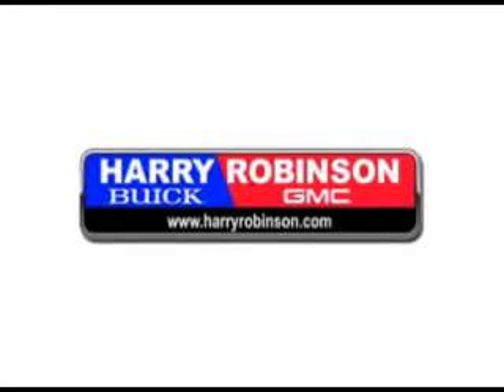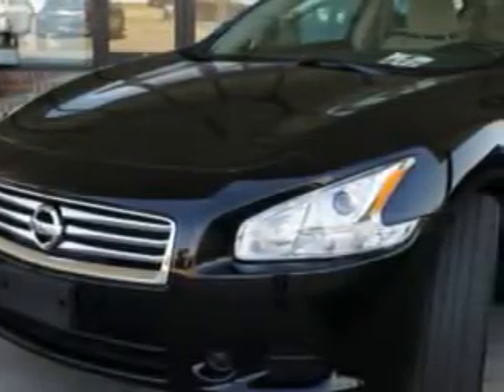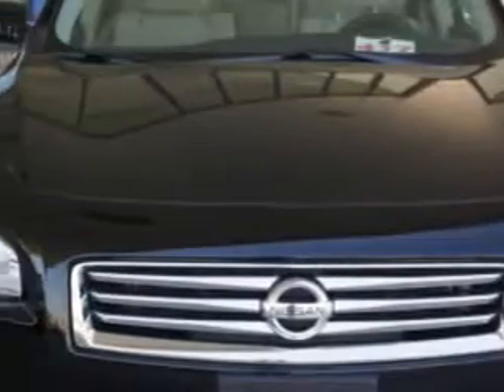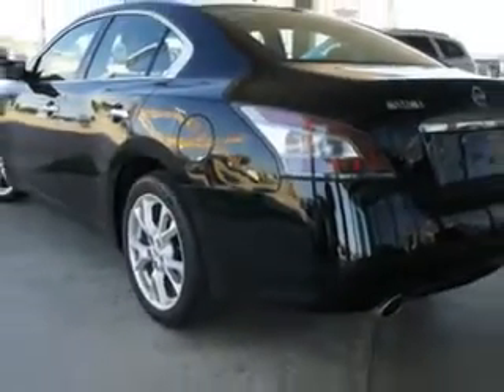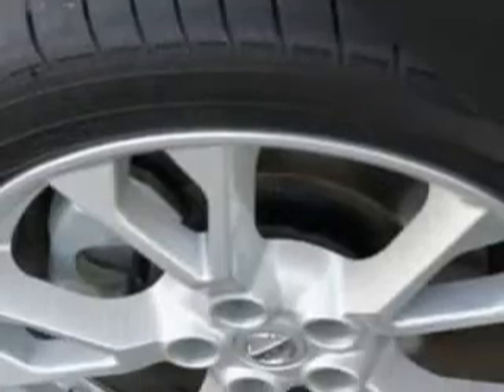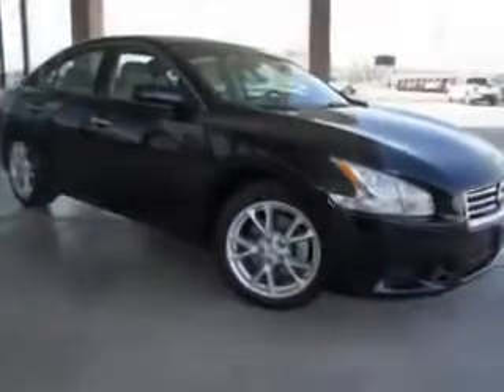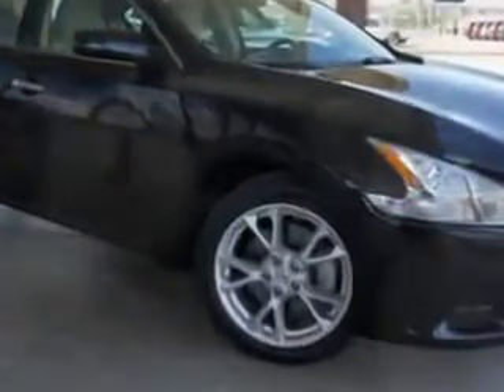Nissan Maxima, Harry Robinson Buick GMC- Fort Smith, AR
Nissan Maxima, Harry Robinson Buick GMC check out this Super Black 2012 Nissan Maxima, equipped with a 6 Cyl. engine and a cont. variable trans. transmission with 22,982 miles. enjoy an impressive 26 miles to the gallon on this great car with features like compact disc changer, cruise control, automatic climate control, dual climate control, velour upholstery, power sunroof, remote keyless entry, power one-touch tilt open and close sunroof, power driver and passenger seating, and much more. Enjoy the drive and have peace of mind in this 2012 Nissan Maxima. see us at Harry Robinson Buick GMC today!
miles-  22,982
vin- 1N4AA5AP8CC804145

6000 S. 36th Street
Fort Smith, Arkansas 72908